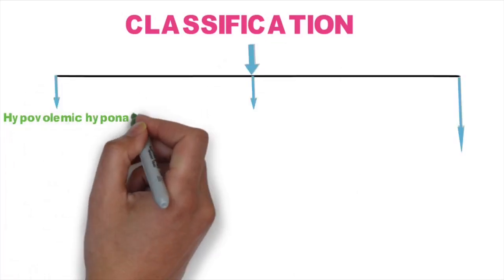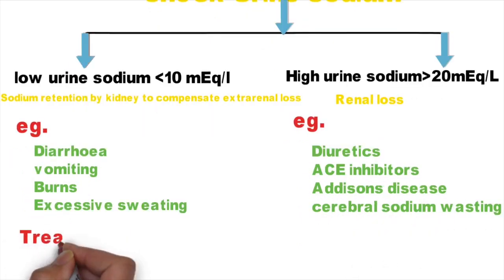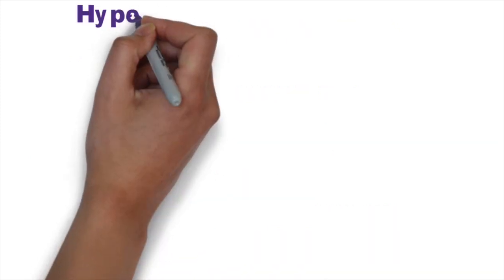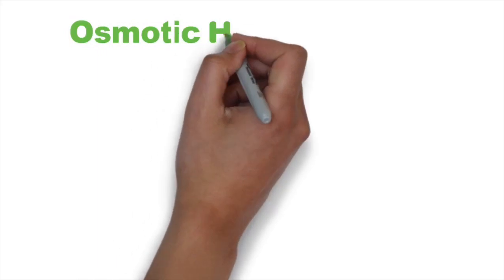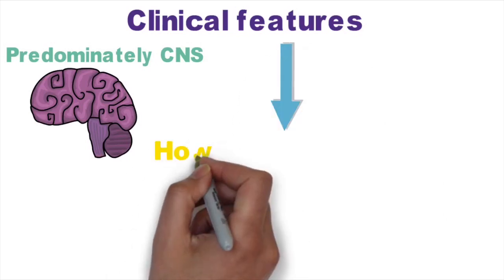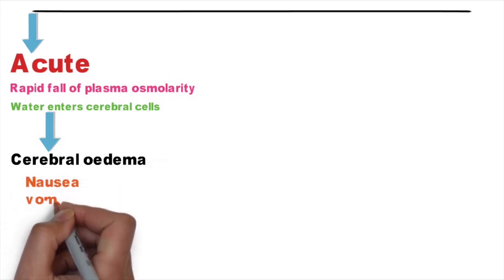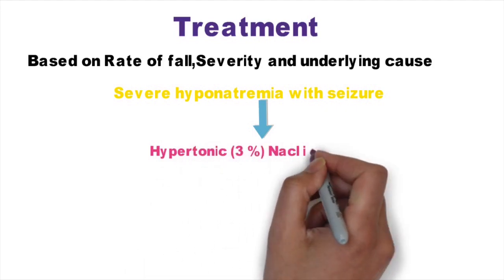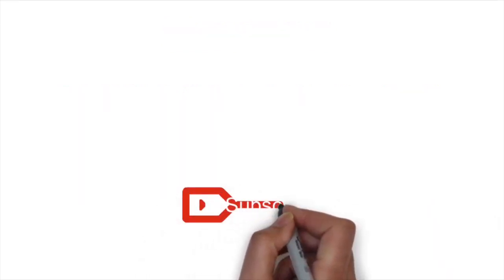Hyponatremia Causes,clinical feature and treatment just in 5Min with animation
Fluid and electrolyte balance is most know topic for bord exams and all post graduate entrance exams not only this but for the whole life of doctor.Though It is very confusing here I have tried My best to make it palatable.